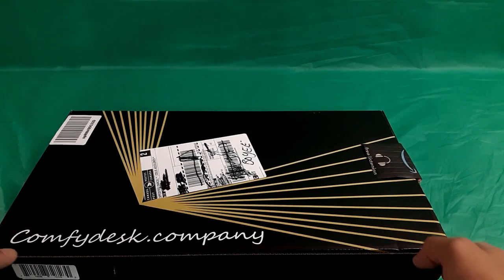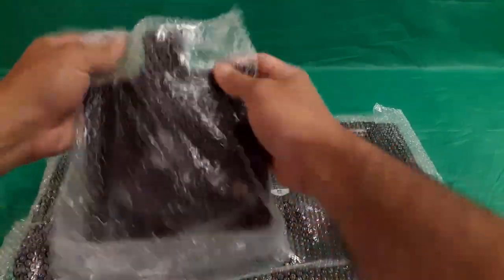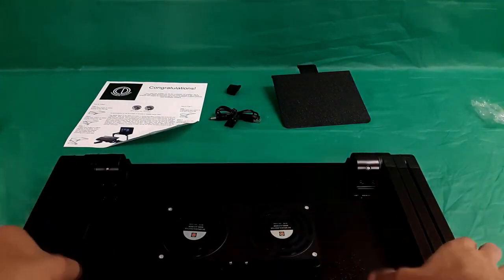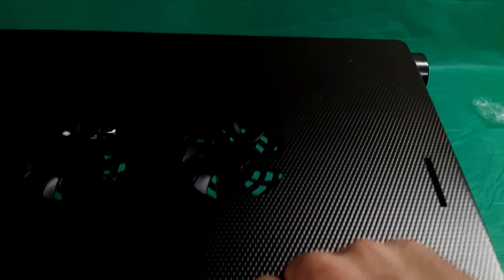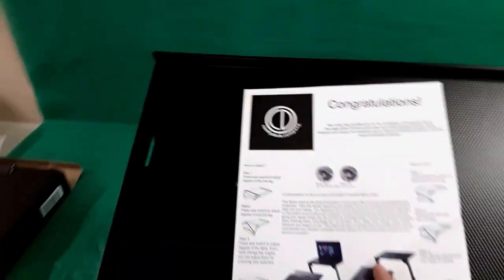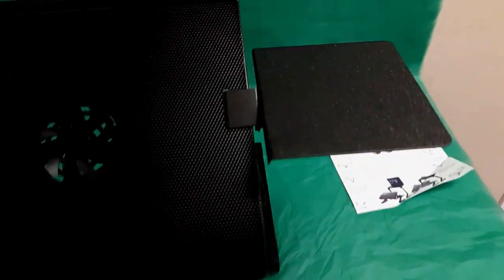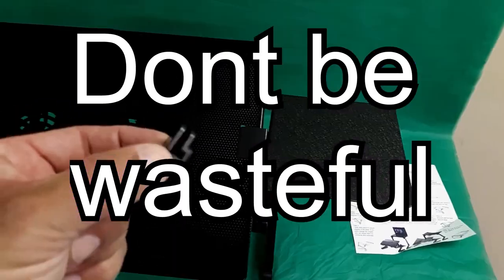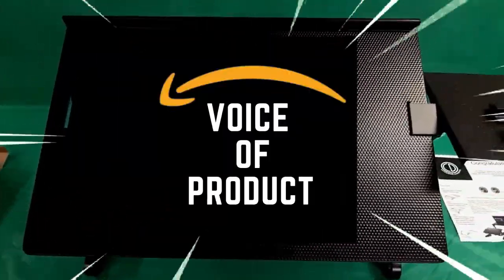Laptop Tray Amazon Product Review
Quick video showcasing/unboxing/first thoughts of the Comfydesk.company Laptop Tray. In this section of my channel I will put various Amazon Products under actual normal testing and give the Pros and Cons.

Ive used this tray about 4 times in bed and so far i have a bit of issues.
1. adjusting is tedious too many angles and all alot dont even work for the bed scene or couch scene
2. the setup for the bed is different than the couch setup. So its annoying to have to change it
3. not as stable as i hoped. It seemed that no matter what logical setup i tried, it was on a tetor totter waiting to tip over.
4. its strong and has good click locking
5. the mouse tray is very useful
6. the fans work well but i prefer not to use them

Thanks For Watching - If you are buying a tray like this, and this helped you in your decision, Then please leave a like or subscribe for more videos if it was helpful.